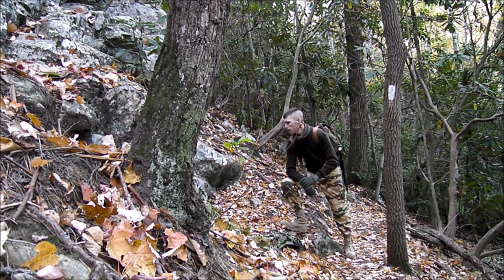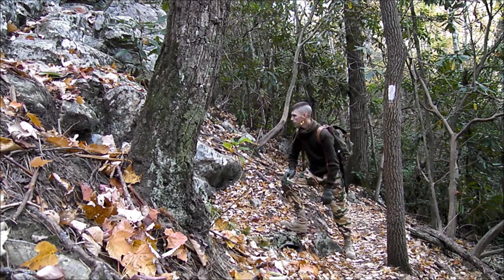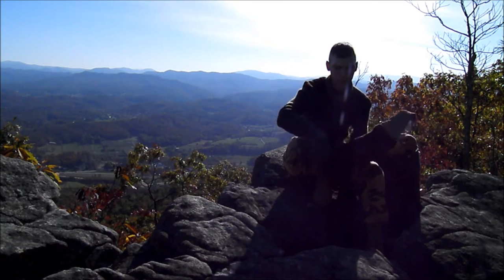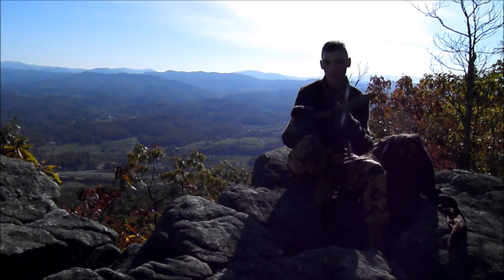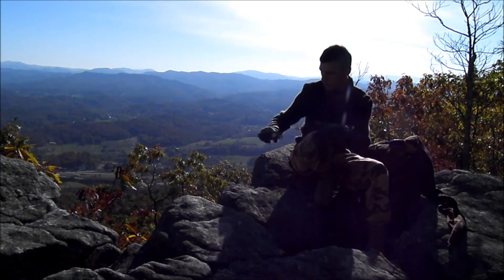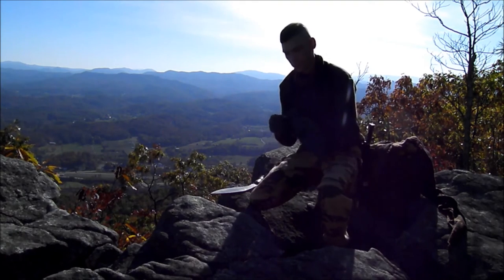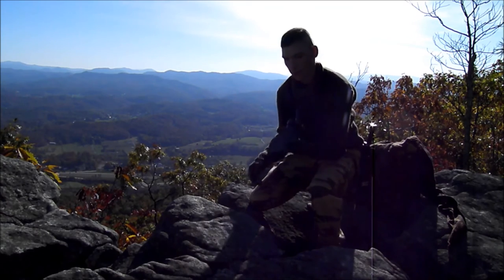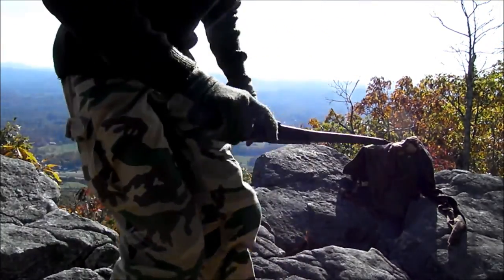Bhojpure Kukri From The Nepal Cache.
In this video, I am on the hunt for an original kukri.  I found one, and I am here to present it to you.  Hope you guys enjoyed it, I am always looking for new pieces to add to my collection so if you know of any for sale, please let me know.